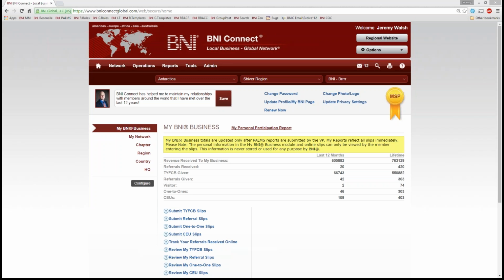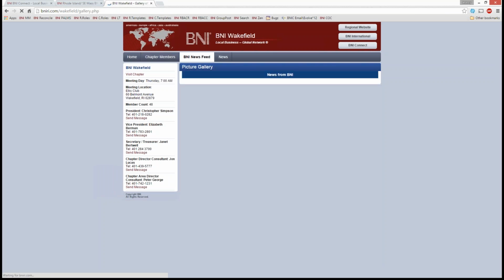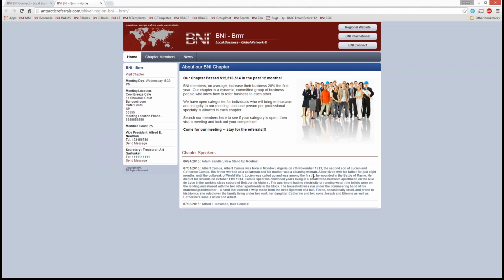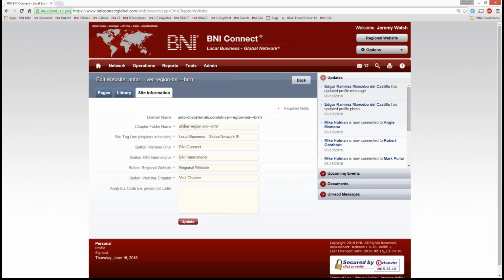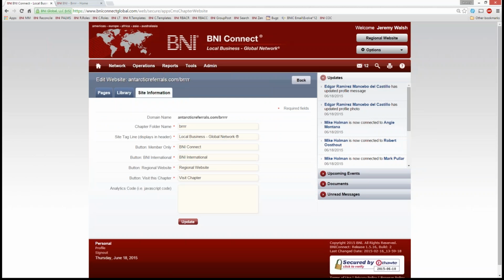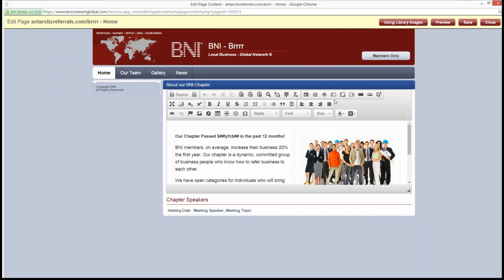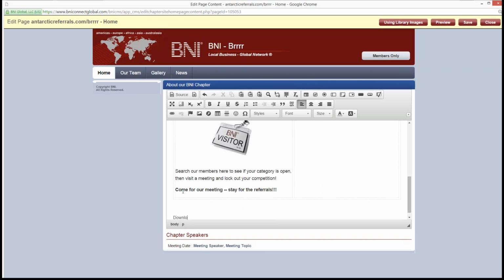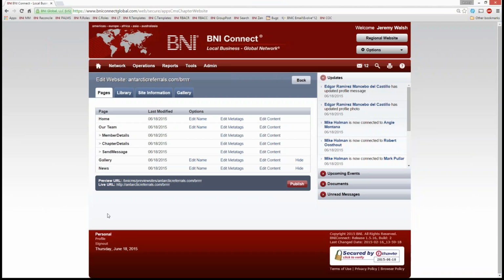BNI Connect: Chapter Web Pages - Thursday June 18